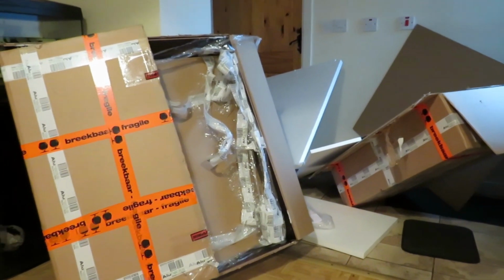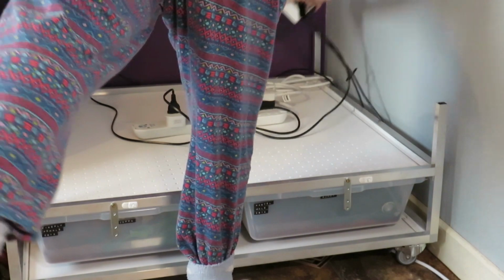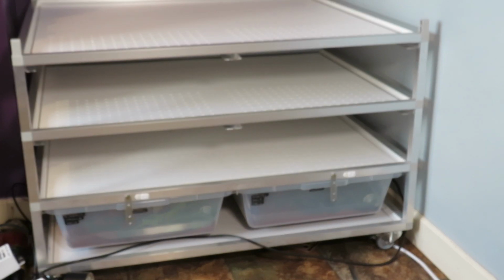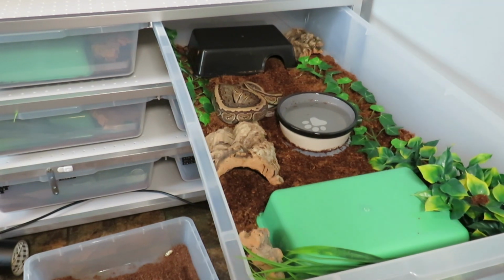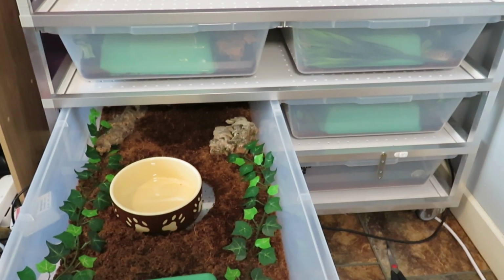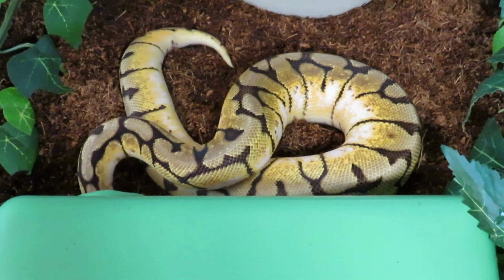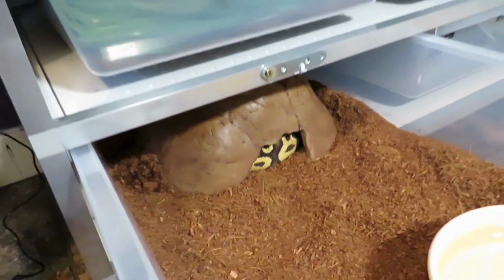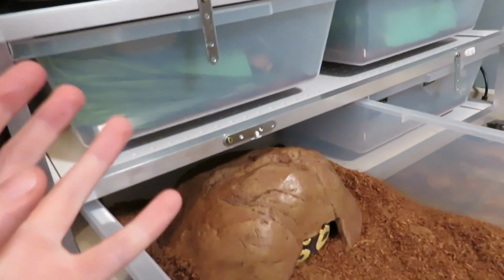ALU Snake Rack Unboxing and Set UP for Ball Pythons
Hey Folks
Hopefully this vid will help anyone considering buying a snake rack from ALU racks
Next Vid will be a little discussion on using racks Vs vivs for these beautiful snakes